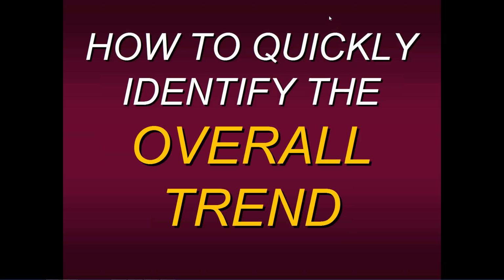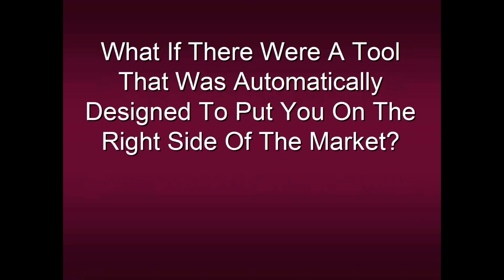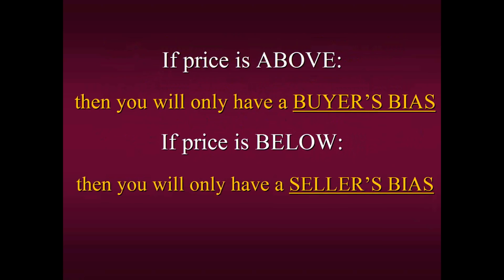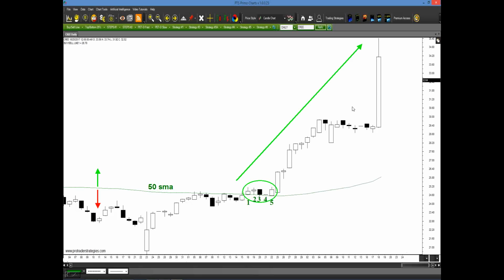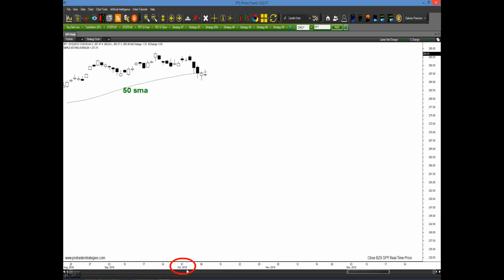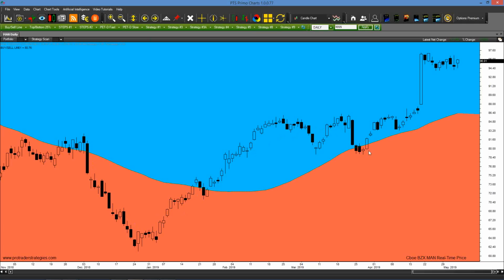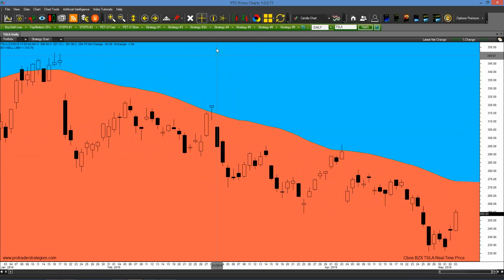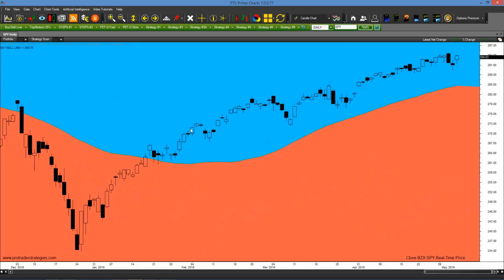Steven Primo's How To Quickly Identify The Overall Trend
Do you feel as if you're always buying when you should be selling? Do you find yourself selling the very minute the market begins to go up? Do you ever wish you could find a simple and easy way to trade in sync with the markets?

Join Steven Primo, Former Stock Exchange Specialist, 42-year veteran trader, and co-developer of the new PTS Primo Charting platform as he reveals and teaches you “How To Quickly Identify The Overall Trend”. Steven will display numerous trending examples that were recently generated while applying this simple technique.